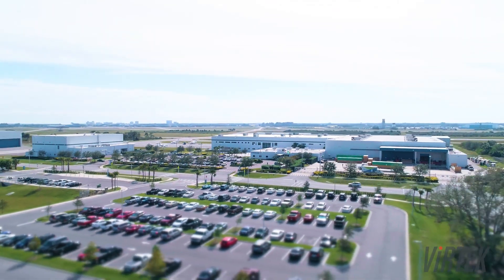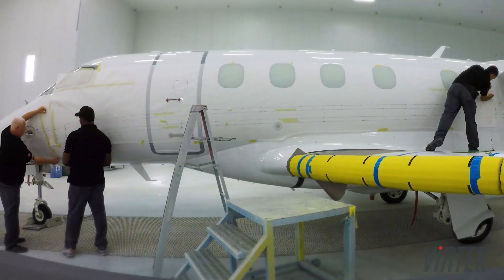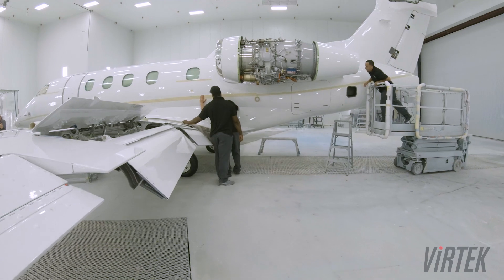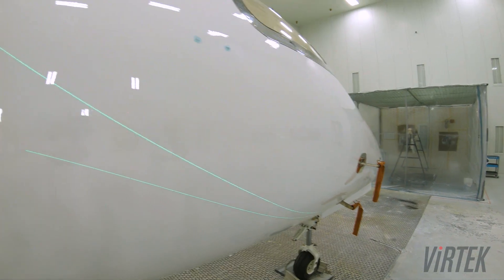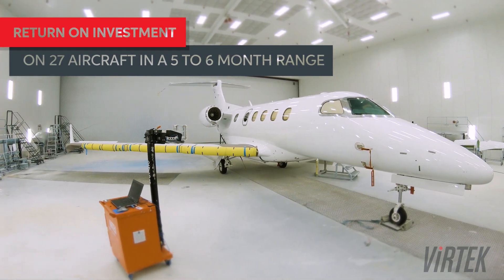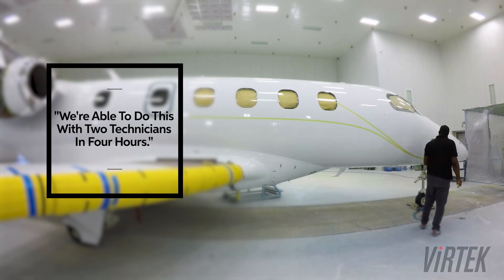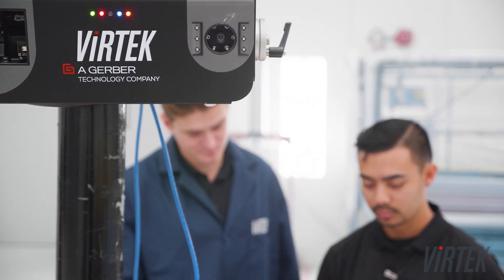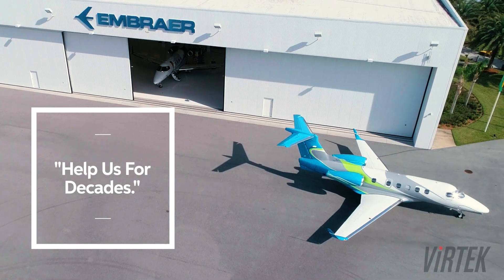Virtek Embraer Partnership ( Paint-Masking Application)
Video Case Study: Embraer Executive Aircraft, Inc., located in Melbourne, Florida increased throughput and improved their paint-masking process by using Virtek Laser Projection Solutions.

“The time savings has been remarkable, our technicians in the paint booth can now lay out an aircraft in four hours with two technicians when it used to take 2-3 shifts when working with Mylar templates. Also, the amount of rework has almost been eliminated,” said Scott Groves,
Manufacturing Engineer- Paint, Embraer Executive Jets Inc.
We are happy to have exceeded expectations with Embraer and wish them continued success in delivering the highest quality aircraft across their fleet.